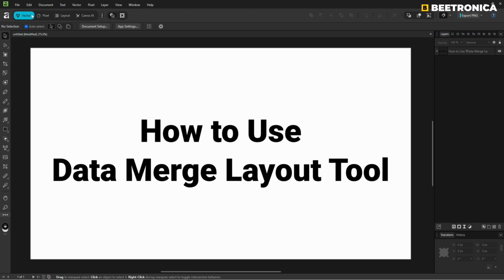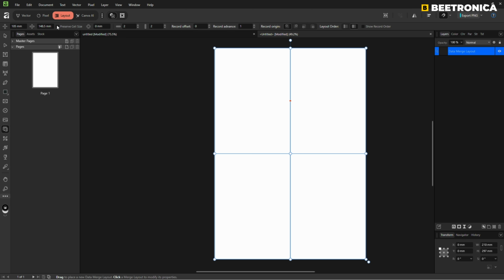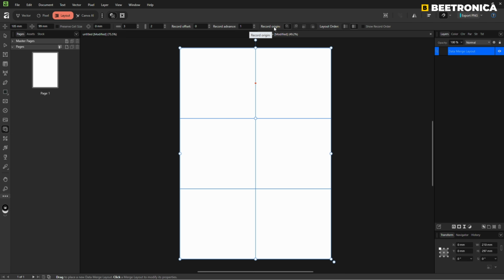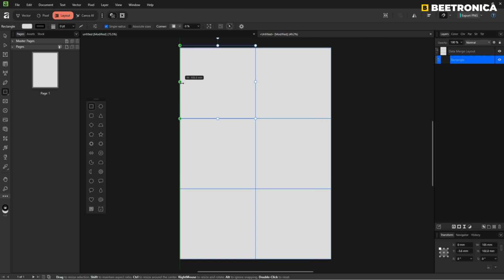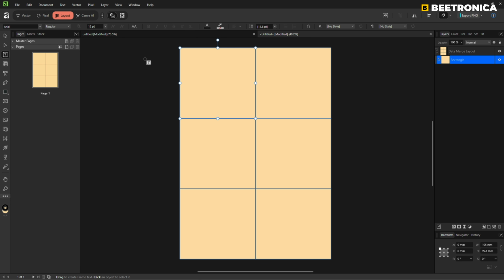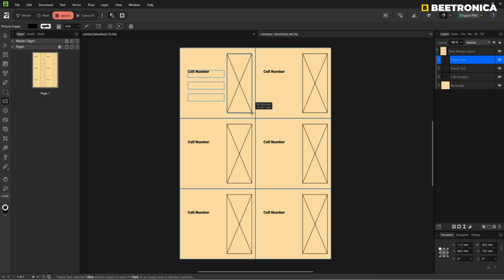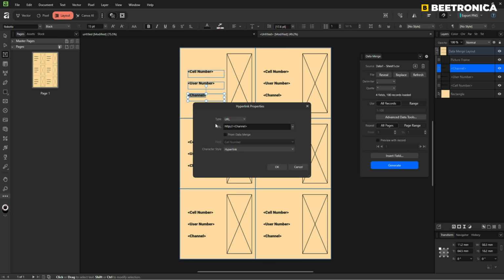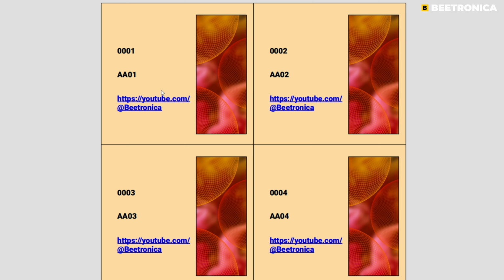How to Use Data Merge Layout Tool in Affinity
If you're looking for a tutorial about how to use the Data Merge Layout Tool in Affinity, you're in the right place. You can automatically generate tickets, invitations, name tags, and more using separated CSV or Excel data.